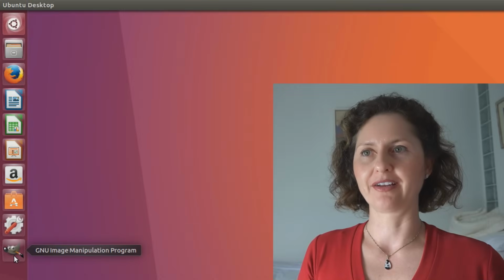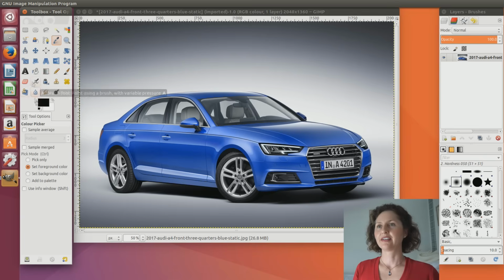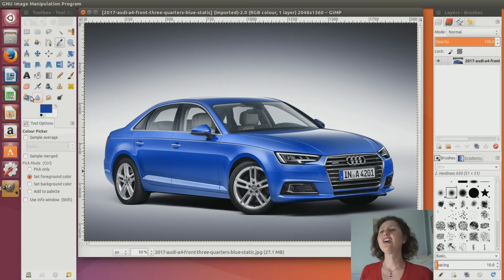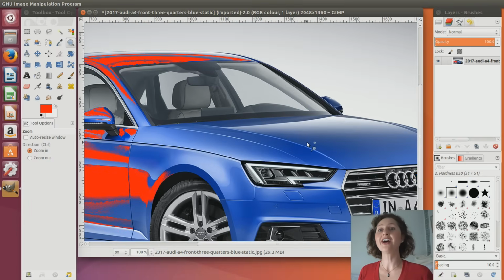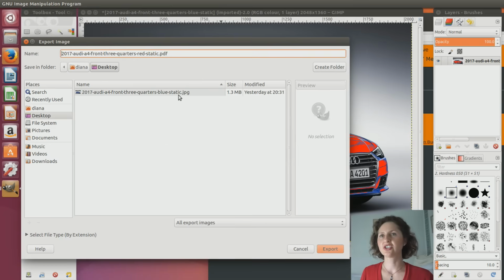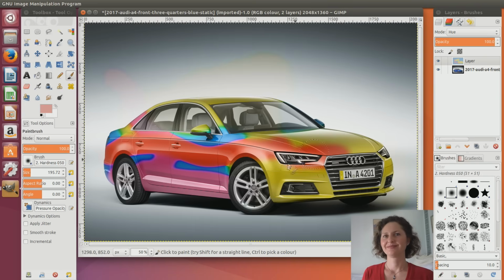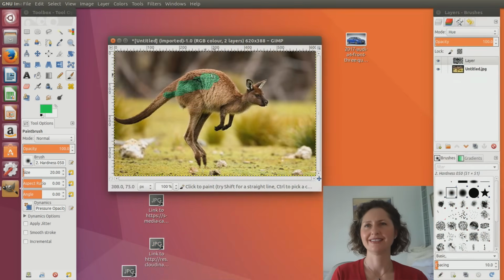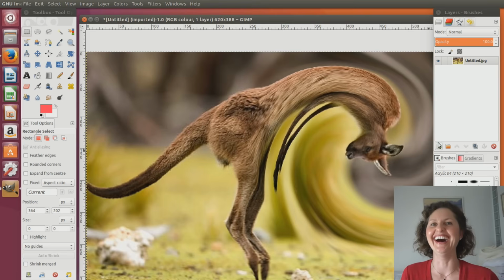Mum Tries To Use Gimp To Change The Colour Of A Car (2016) - OSFirstTimer Advanced #9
Using Gimp, running on the latest version of Ubuntu (16.10), will Diana manage to turn a blue car into a red car? Things may start off a little... SLOW but keep watching, it gets better as we experiment further beyond the initial task :)

Be sure to check out Diana's Guest appearance on What The Heck Just Happened Episode 4

OSFirstTimer Advanced ditches the original 5 basic tasks and introduces a new random advanced task each episode. The task can involve literally anything from video editing to 3d modeling to programming and even attempting to destroy an operating system.

Random tasks using random software in random operating systems from random time periods... now this will be a lot more interesting! Don't worry though as we may occasionally go back to our roots and do a few "original series" episodes.

I hope you guys enjoy this episode and look forward to whatever crazy task we do next episode on OSFirstTimer Advanced.